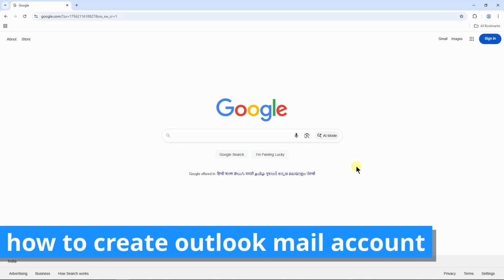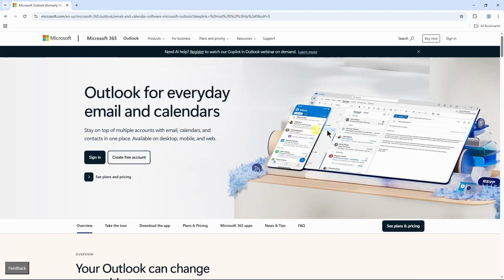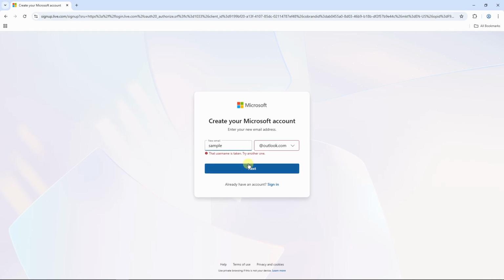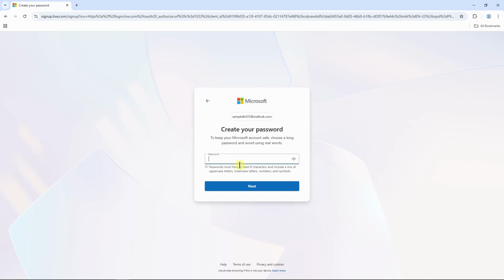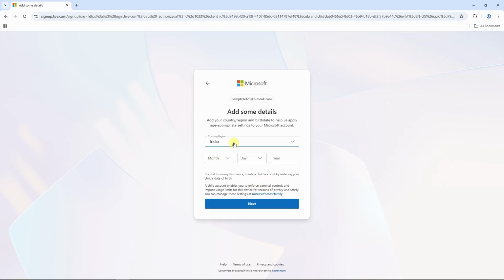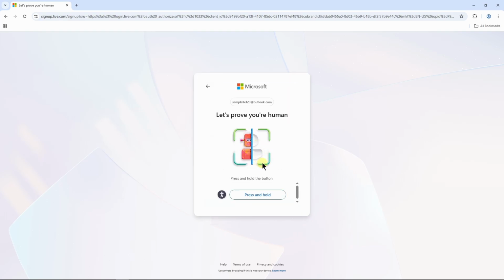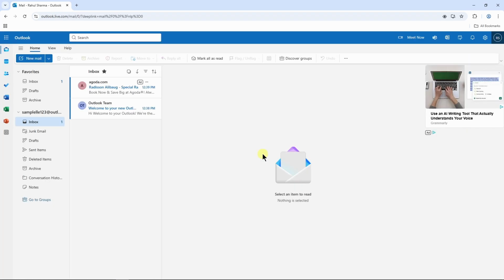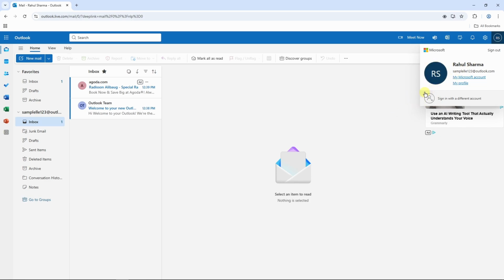How to Create Outlook Mail Account (Step By Step)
In this video, I show you how to create outlook mail account. Did this video help? Thanks!